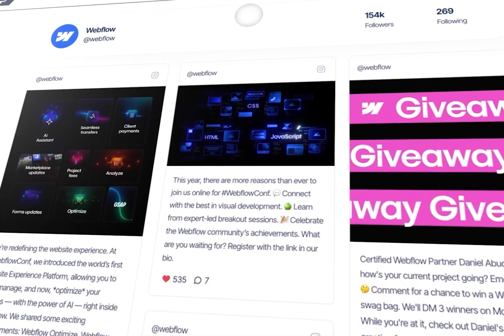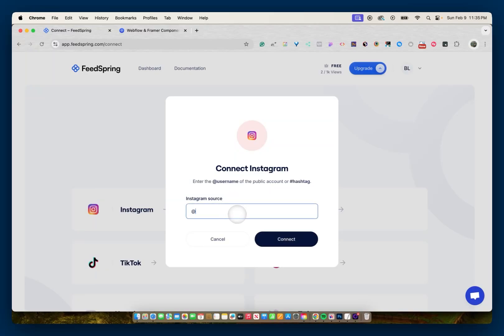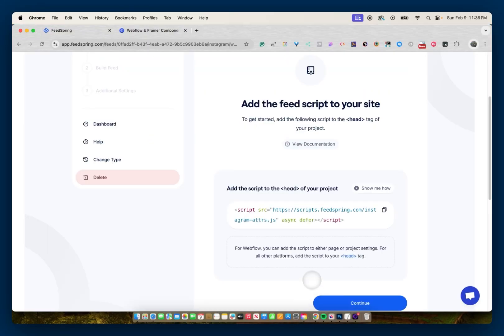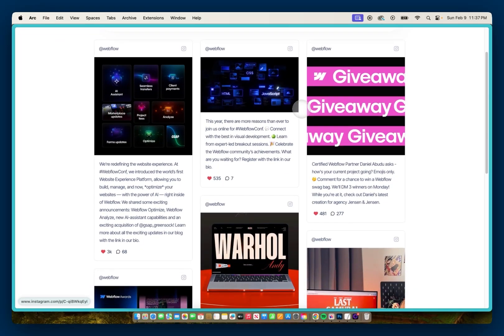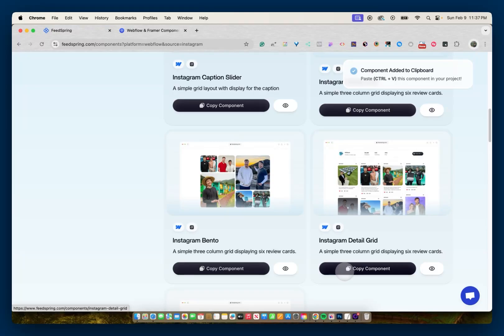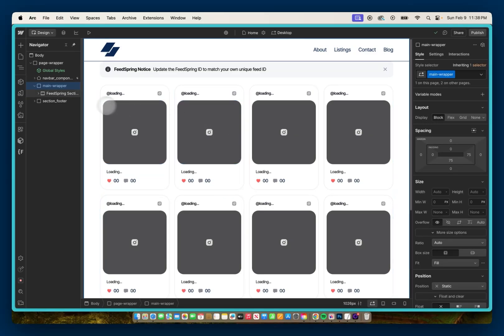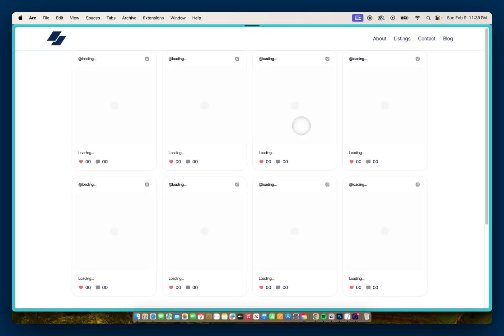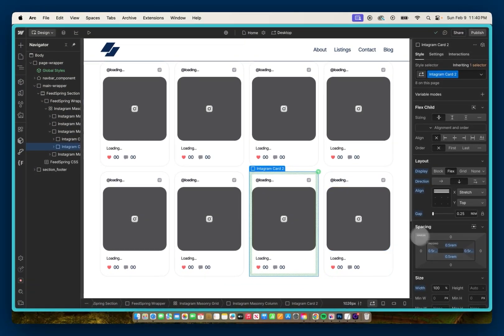Connect An Instagram Feed To Webflow In Seconds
In this video, I’ll walk you through how to seamlessly connect an Instagram feed to your Webflow project using FeedSpring...in just a matter of seconds. Whether you choose one of their pre-made components or build your own using attributes, you'll have full control over the design.

Tools/Resources I'm Currently Using :

Screen Studio - Screen Recorder Used To Record Video
👉Try Webflow
👉Sonduck Film Motion Graphic Templates